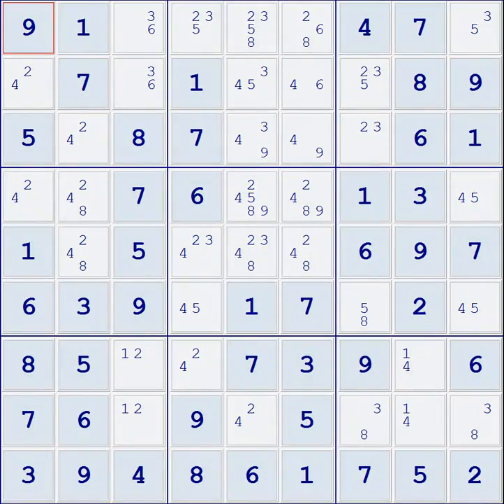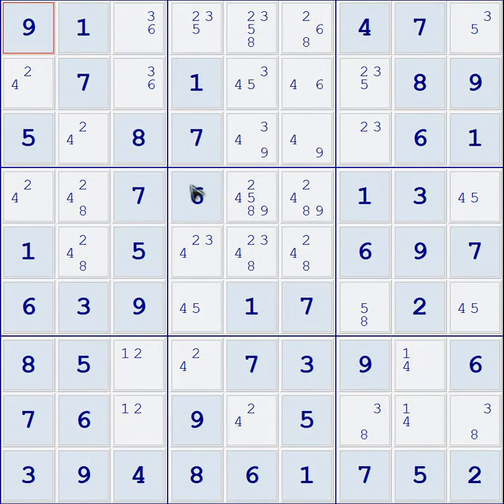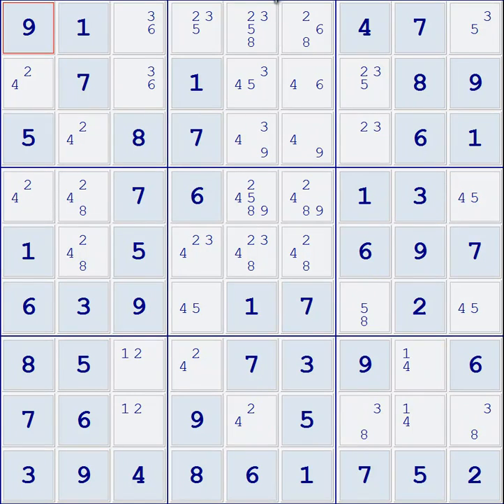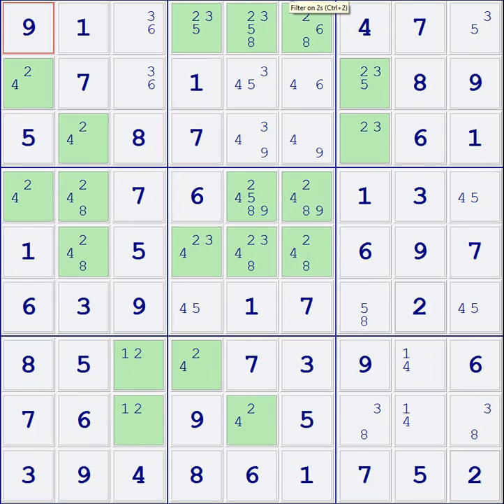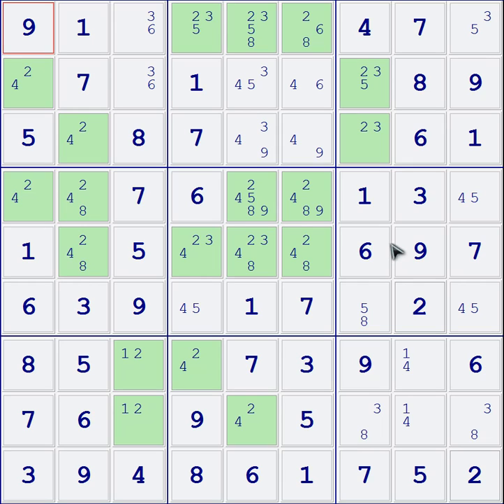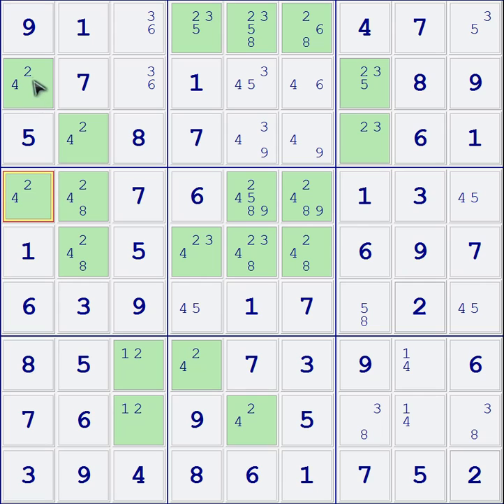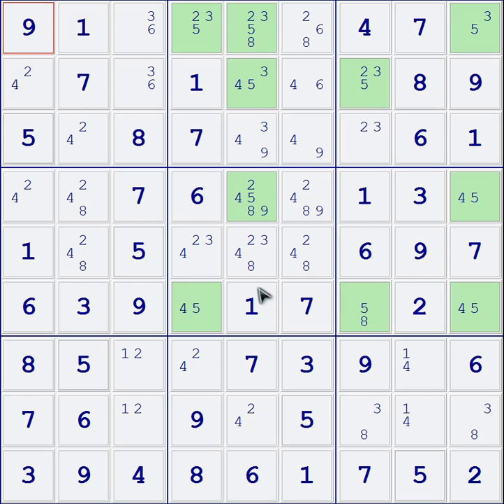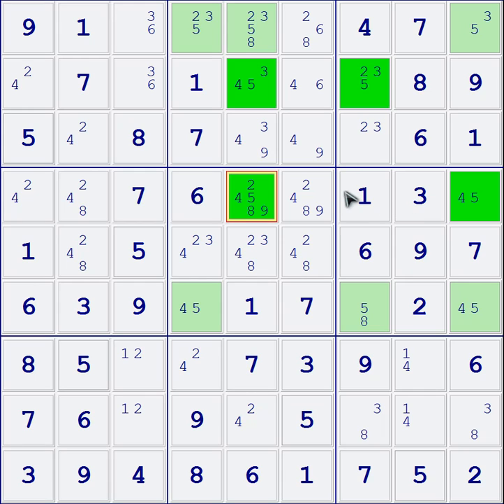Sudoku Demonstration - Skyscraper Technique (Example 04)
Keys to finding and using a skyscraper:
1.  Look for two columns or two rows where only two possible candidate exist for a number (ie: Columns 1 and 8 have two cells each where a 3 is possible)
2.  Identify if each of the four cells you've spotted is in its own box (ie: as you look at each of the four individual cells, the other three do not exist in the same box)
3.  Verify that the four cells form a shape where you can see a "base" (two cells are directly in line with each other; in the same row or same column), and the other two cells up or across from it do not line up directly (these two staggered cells for the "roof tops").  To double check yourself, look at where you think you've spotted a "base" and then look up or across to where the other two cells are.  If the other two cells also line up, then you have incorrectly spotted the base.  Pick another set of cells that are directly in line with each other and do the same test to verify if the cells across from it are directly in line with each other, or if they are staggered.  Once you verify that you can see a base and a staggered top, you've correctly identified the correct aspects of the skyscraper.
4.  Now focus on the roof tops.  Start at the lowest part of the roof top - from that cell, looking across the row or column towards the highest part of the roof top, look for cells where other possible candidates exist that are visible by both roof tops.  Any cells you find can be elimated as possibilities.  Do the same thing with the upper roof top now - Look across the row or column towards the lower roof top and find cells where other possible candidates exist that are visible by both roof tops.  These can also be eliminated.

NOTE:  Whether you look across rows or coumns when dealing with the roof tops will depend on how the skyscraper is positioned on the board.  This is why I state in step 4 to look across the row or column where the roof tops are because it will depend on how the skyscraper is oriented.  If the base runs parallel to the bottom of your puzzle grid, then the roof tops will sight each other across rows.  If the skyscraper is oriented 90 degrees clockwise or counter-clockwise, then the base will be running parallel to the left or right side of your puzzle grid, which means that your roof tops will sight each other across columns.

If anyone watching this video would like to see other examples of this particular technique, let me know and I'll post one or more videos demonstrating it. Or, if you think I did a crappy job and you'd like me to do better, let me know what I can do to improve :).

If you'd like to keep growing in your Sudoku skills, but you're not quite ready for this level, keep practicing beginner to intermediate puzzles until you feel more comfortable and confident to take on new challenges like this and other techniques I'll be demonstrating in the months to come.

I'd like to give a shout out to Tiffany She has some great videos on her channel where she demonstrates beginner to intermediate techniques that are crucial to building a solid foundation.

I'd also like to give a shout out to Angus Johnson for making the game "Simple Sudoku", which is the game I was using to demonstrate the skyscraper technique. Check out his site: